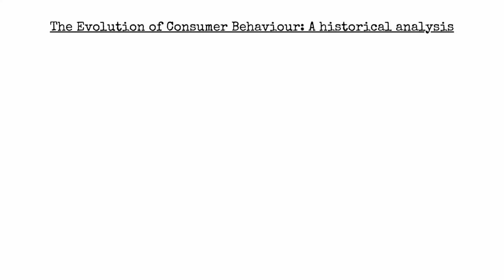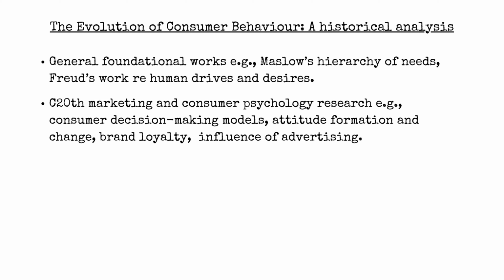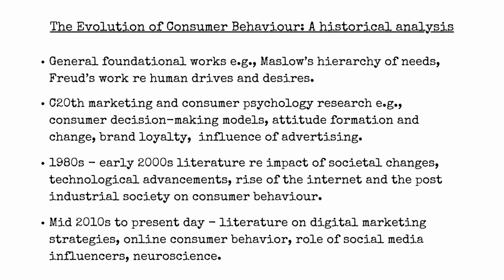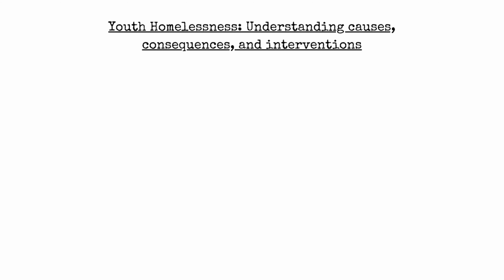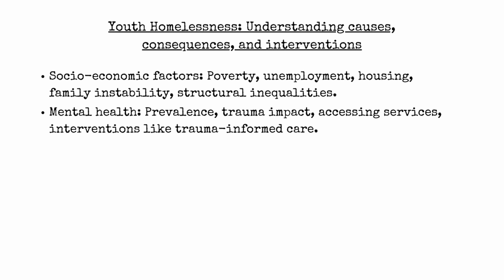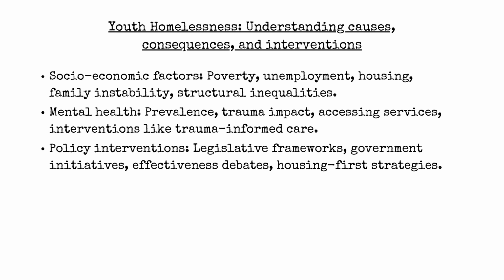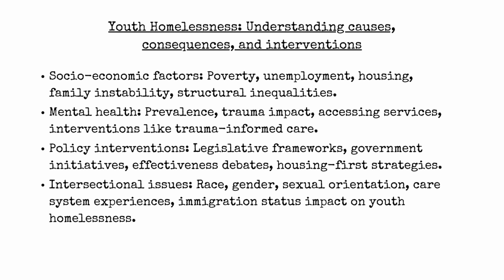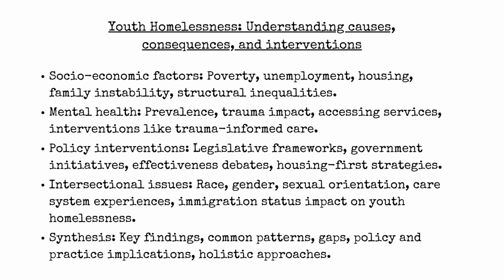Types of literature review in research – chronological and thematic with template examples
Thematic and chronological are two very popular types of structure for literature reviews, particularly in the social sciences. In this video, I explain what they are and take you though some template examples of a thematically and chronologically structured literature review. We'll look at the main characteristics of each one, they key benefits and scenarios in which each one is appropriate. We'll also identify the main things you need to factor in when you're choosing which literature review structure to choose.

Pop your questions in the comments, it's always great to hear from you!

Chapters
0:00 - 0:35 Introduction
0:36 - 3:28 Chronological structure
3:29 - 6:41 Thematic structure
6:42 - 9:07 How to decide what structure to use
9:08 - 9:35 Recap and conclusion

▶️ See my videos BEFORE everyone else does!
For early access to my videos and whole load of other cool things, become a Degree Doctor channel member!

📃 Tidy up a messy literature review with my FREE guide!

📚 Literature Review still not coming together?
If you’re still going around in circles with your literature review after this video, the Literature Review PhD Survival Guide gives you a clear structure for shaping what you’ve already read - so you can stop collecting papers and start building a critical, structured argument.

📨 FREE guidance to help you think more clearly about your PhD. Join my email community for perspective, reassurance, and practical wins that help you steady yourself and reduce overwhelm.